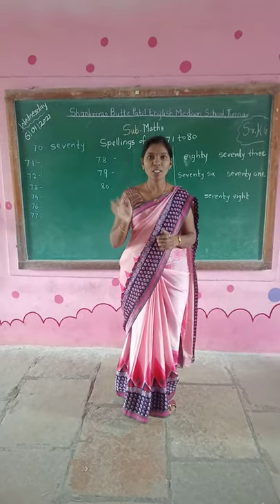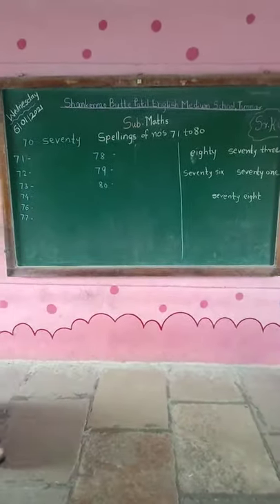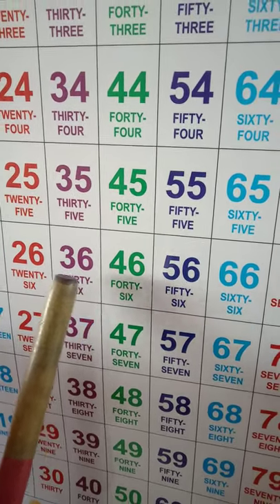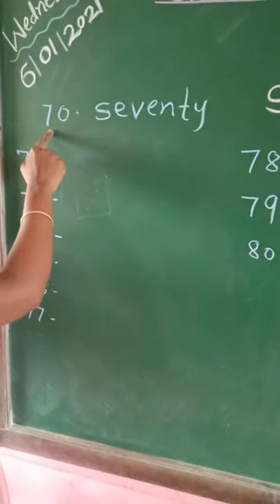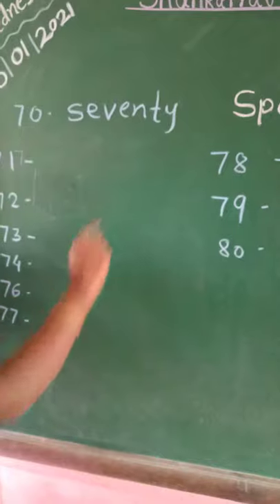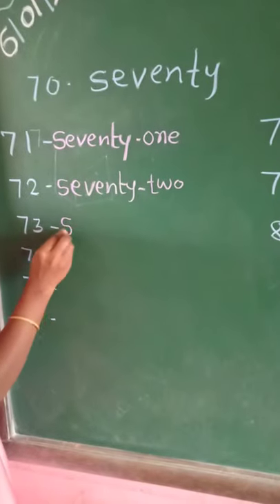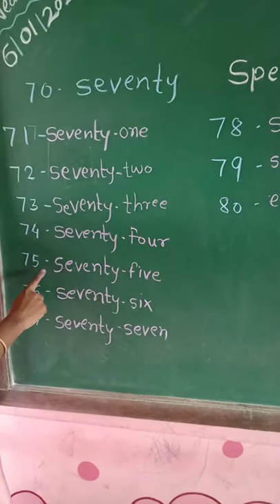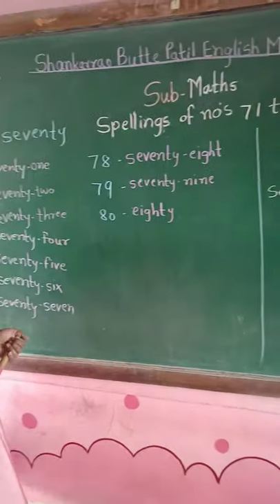shankarrao Butte Patil English Medium School junnar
Sr.KG( maths  Spelling of s 71 to 80)